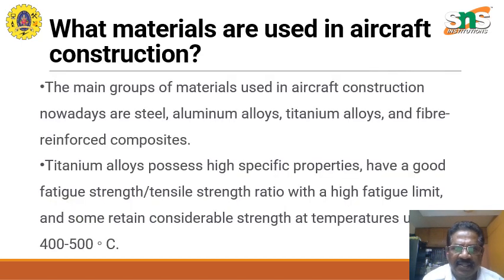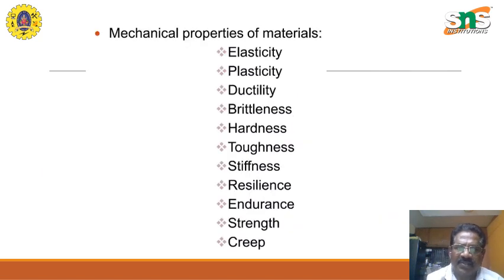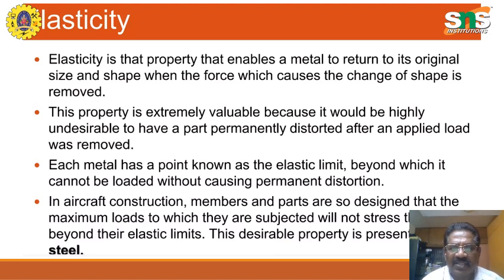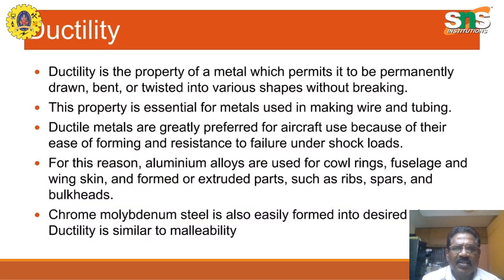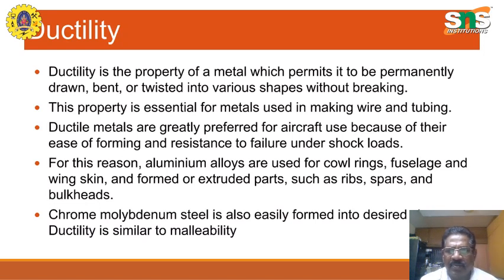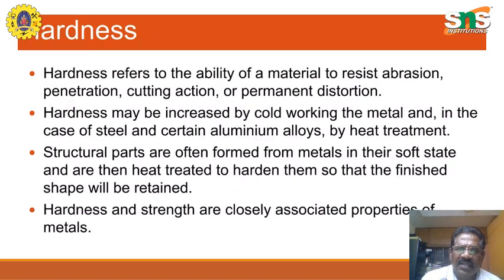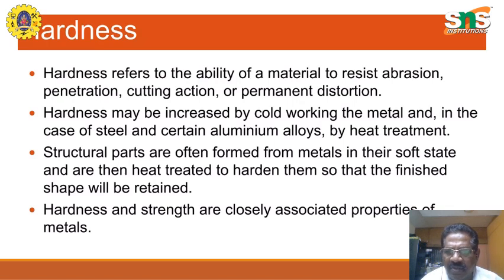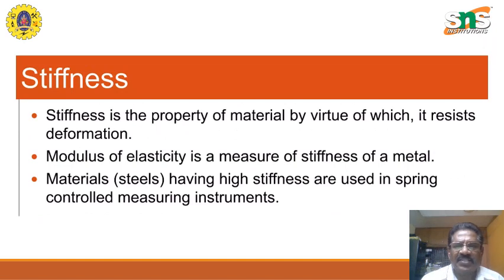Aircraft materials 1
Talks about the different materials of aeronautical engineering and their properties in the two parts